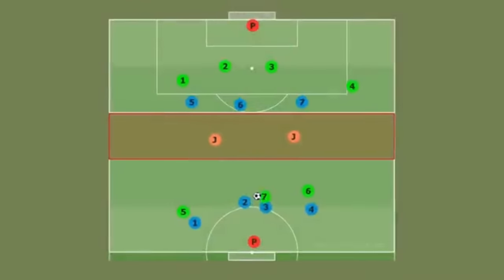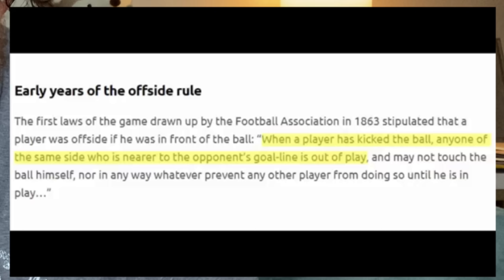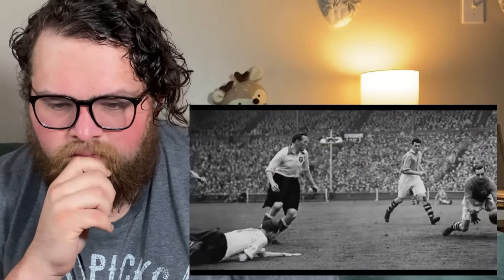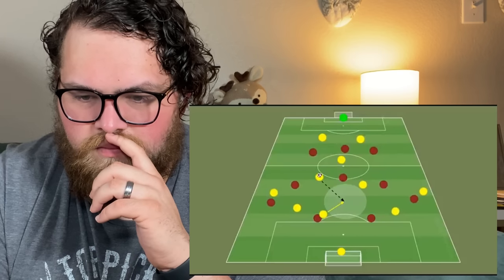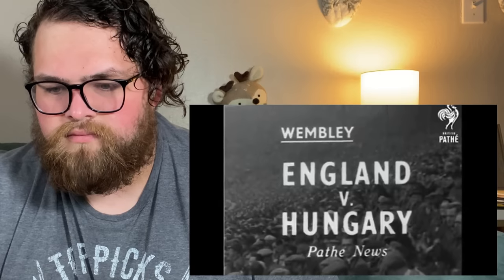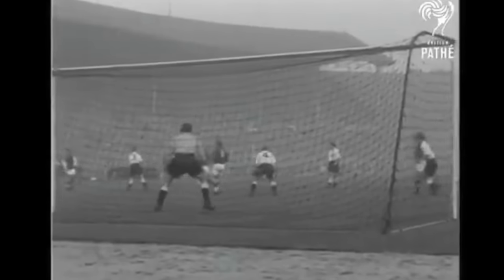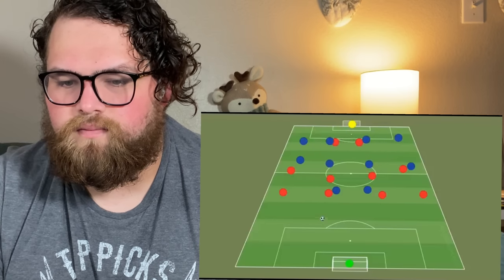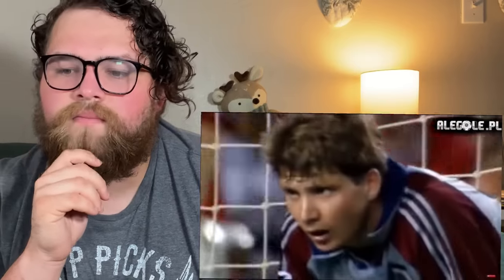How the META in football has evolved ***Tactics Explained***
In this video, I detail my weight loss journey and how soccer has helped me achieve my goals. I also play a 1 on 1 (1 v 1) match with a friend.

Include the name of the video in the note section of the transaction.